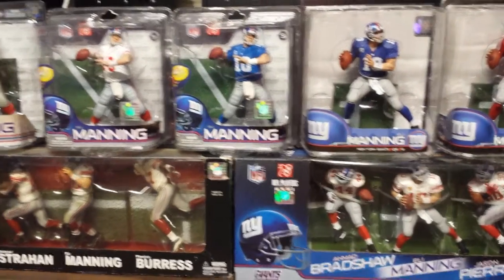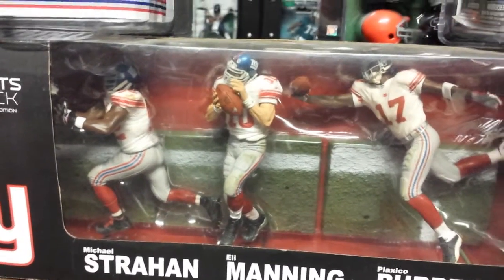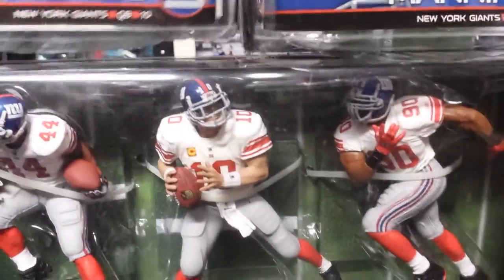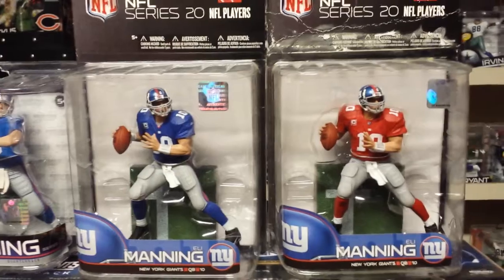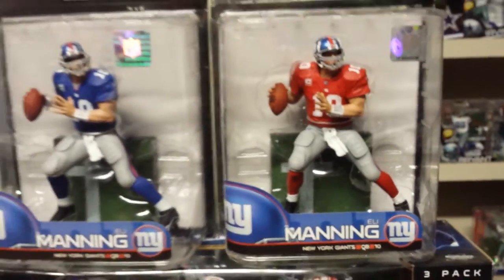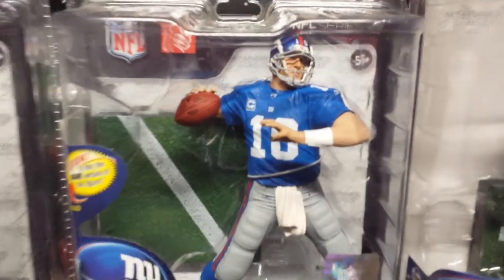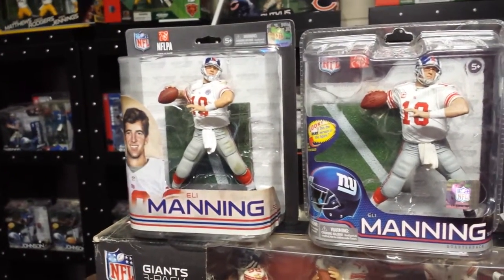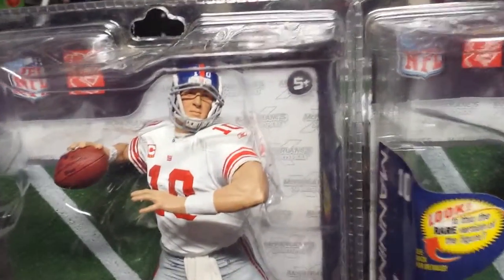2014 Eli Manning Mcfarlane NFL New York Giants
Sports, nfl, football, New York Giants, Eli Manning